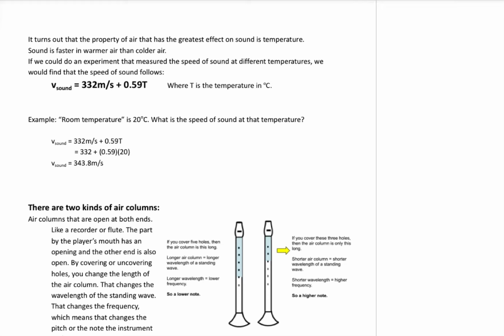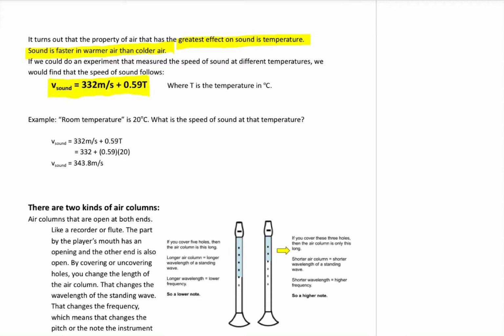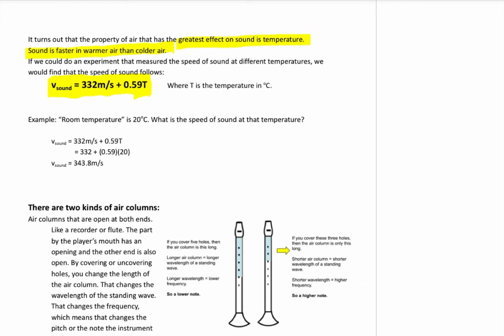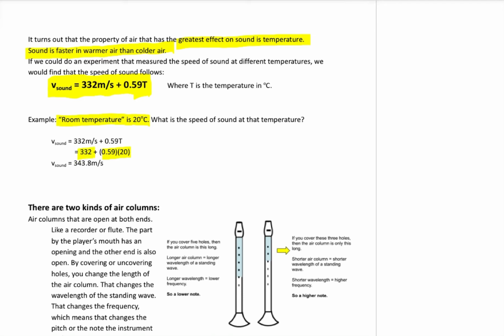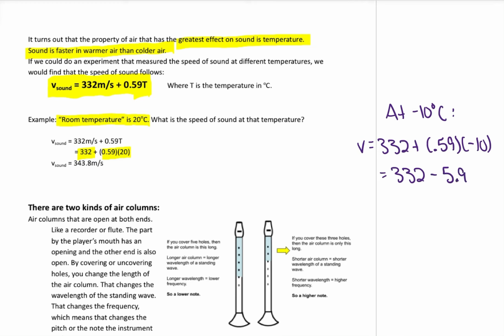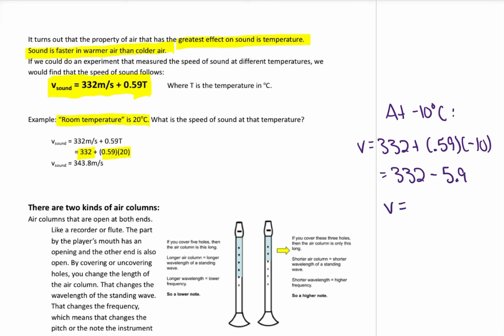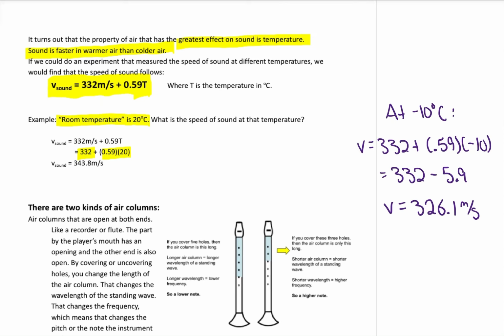Speed of sound